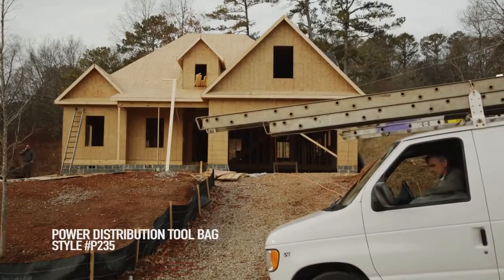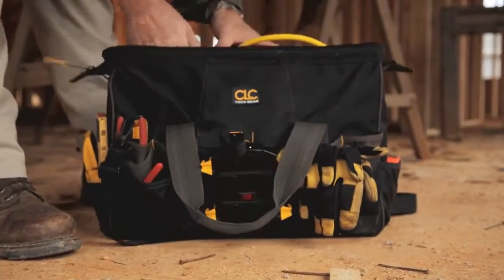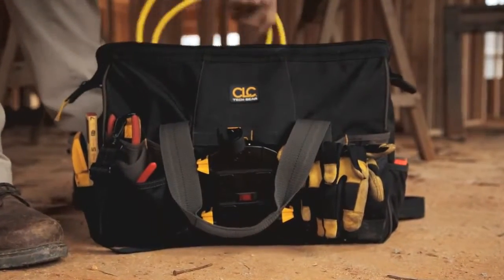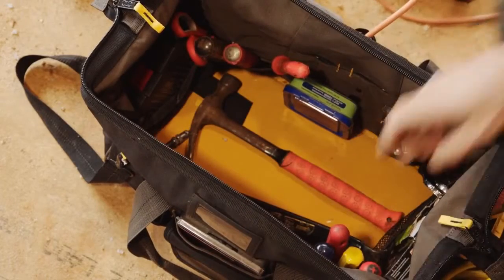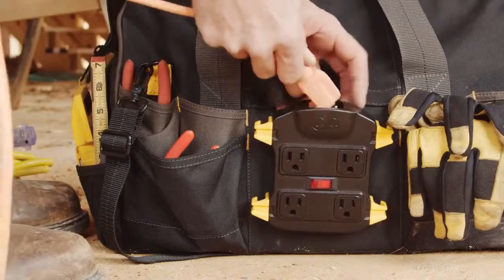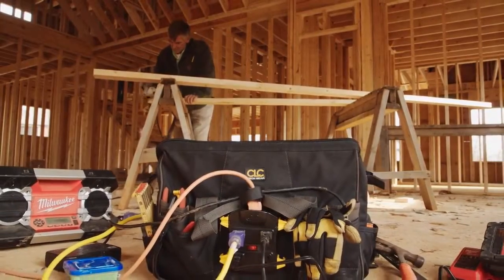CLC Tech Gear 18 in. Power Distribution Tool Bag - P235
to learn more about the 18 in. Power Distribution Tool Bag from CLC Work Gear!

CLC's Tech Gear 18 in. Power Distribution Tool Bag is designed to help you conveniently carry all your chargers and tools to a job site. It has 34 pockets and a surge protector that distributes power to four plug outlets for charging and connecting.

To see more from our top brands, shop CPO Outlets